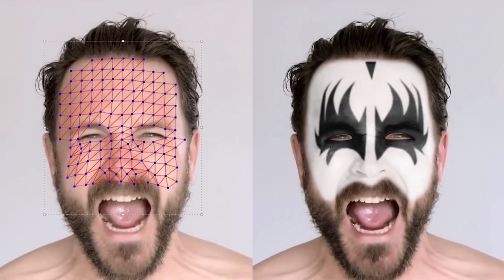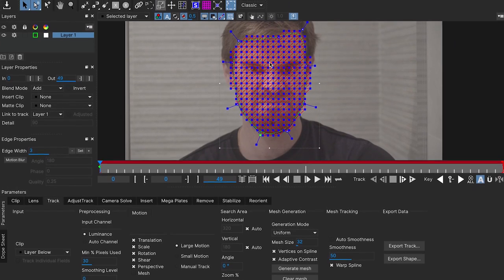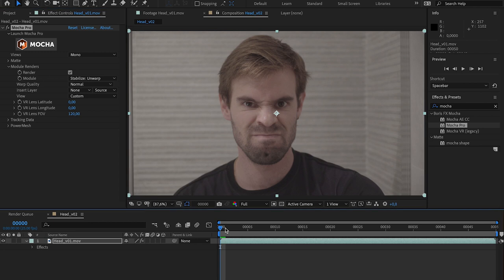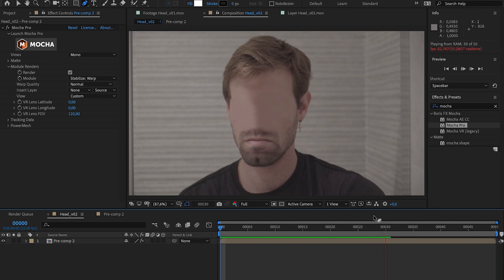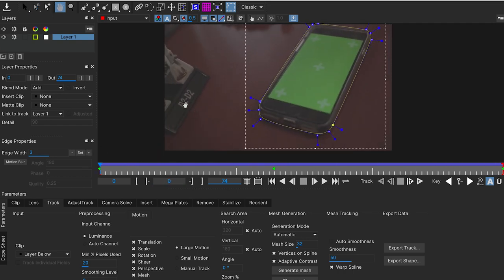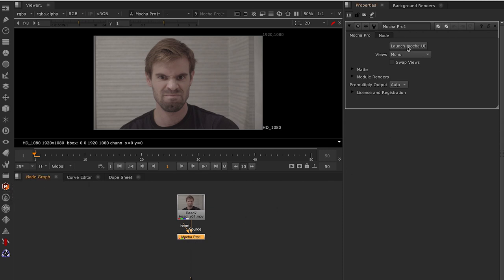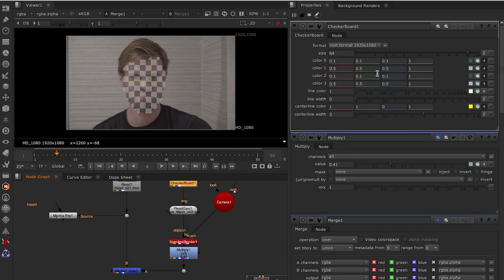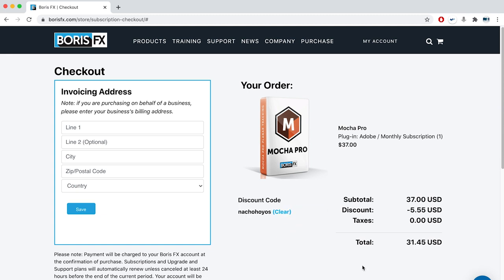Introduction to Mocha Pro 2021 (English Tutorial)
In this tutorial I introduce you to the new Mocha Pro 2021, we will see the new features and will focus on the power mesh tool into After Effects and Nuke using the alembic workflow.

Plug-in Adobe (supports Adobe After Effects and Premiere Pro), Avid (supports Avid Media Composer), OFX (supports Nuke, Fusion, VEGAS Pro & HitFilm), Multi-Host Plug-in (supports Adobe/Avid/OFX).